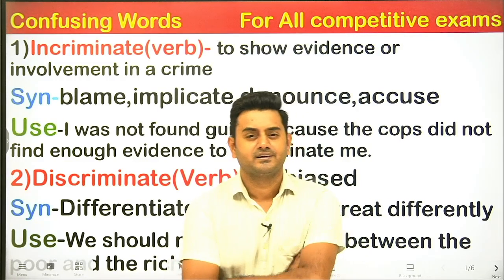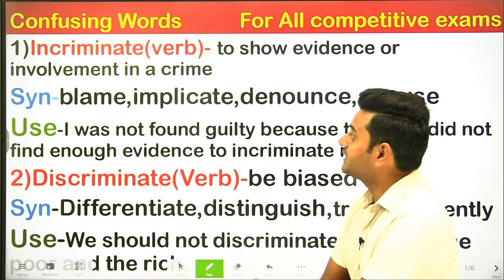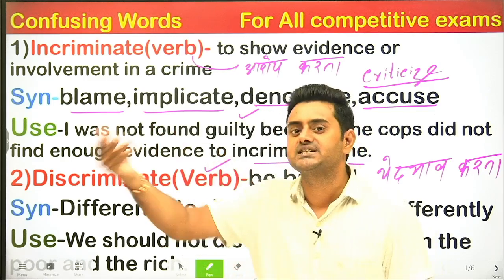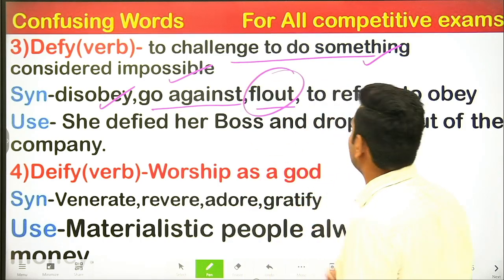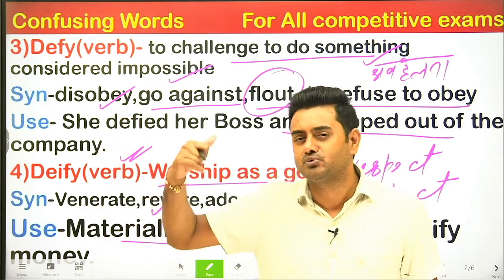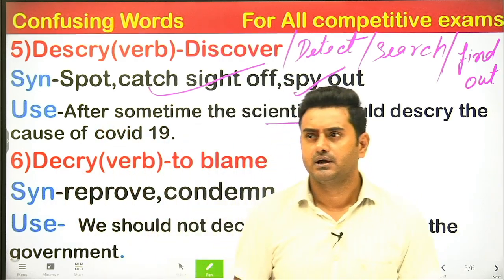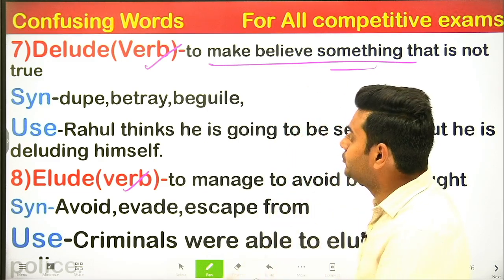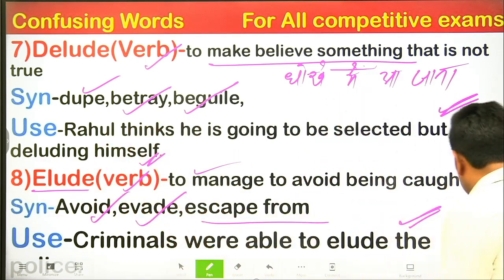10 Confusing words in English |Most Important Confusing words for All competitive exams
10 Confusing words in English |Most Important Confusing words for All competitive exams| #|Confusing words for All competitive exams.